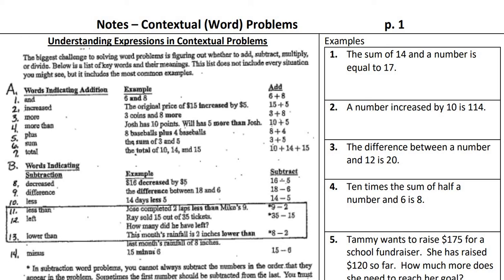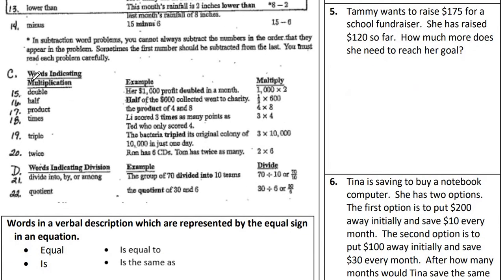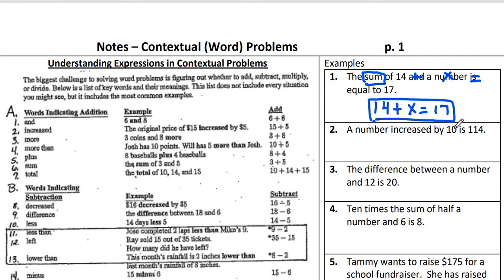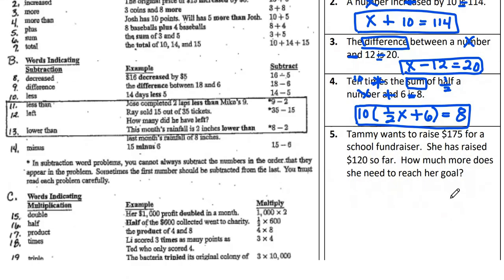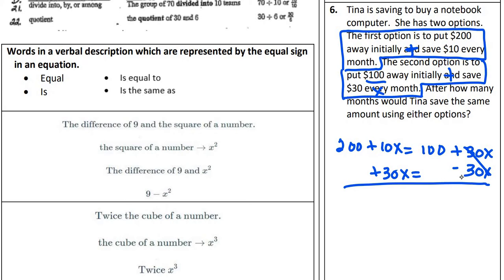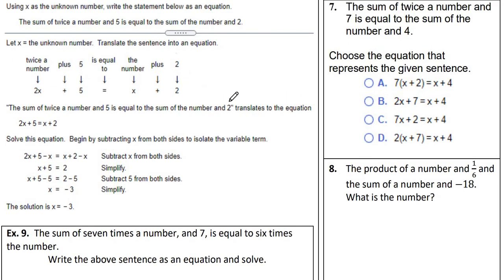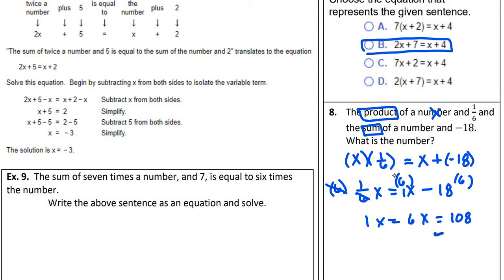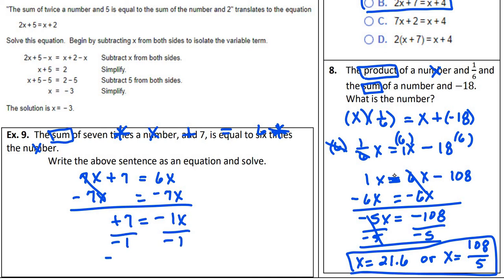Notes - Contextual (Word) Problems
Examples of Contextual (Word) Problems